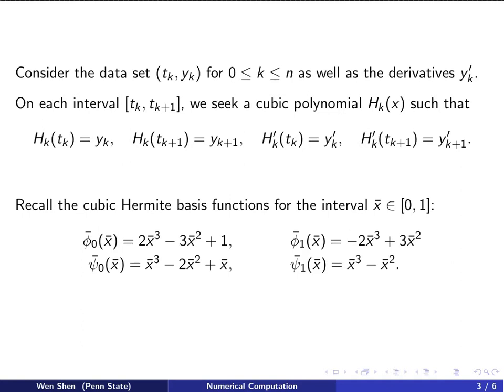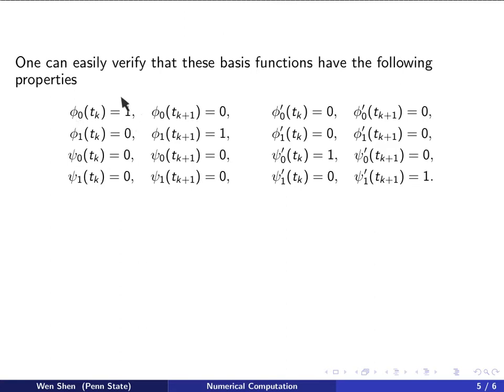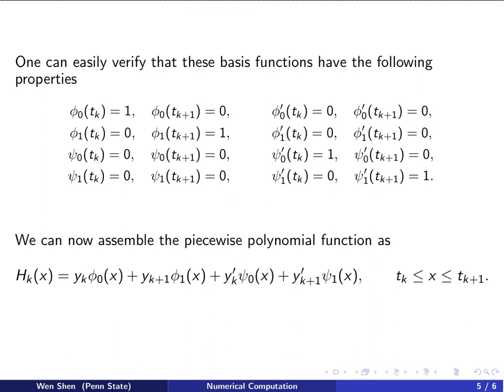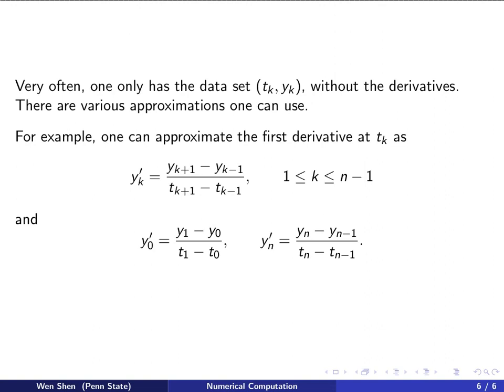Ch03n3: Cubic Hermite Spline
Cubic Hermite Spline,
To be viewed after the regular videos of chapter 3.